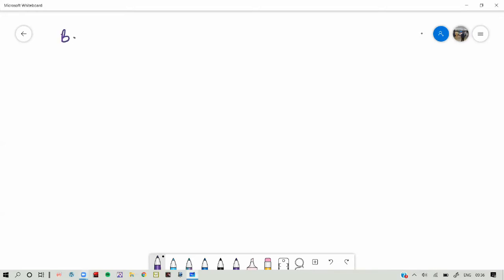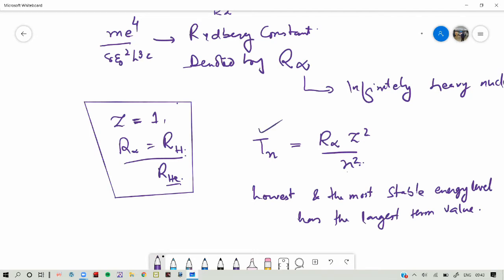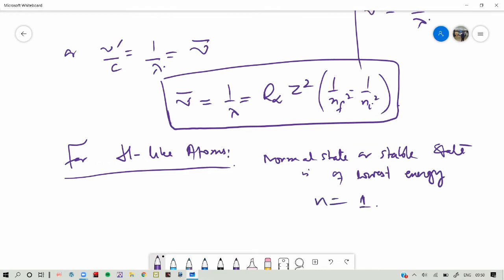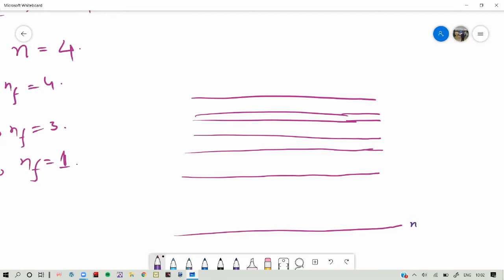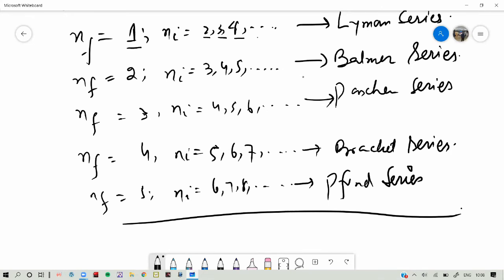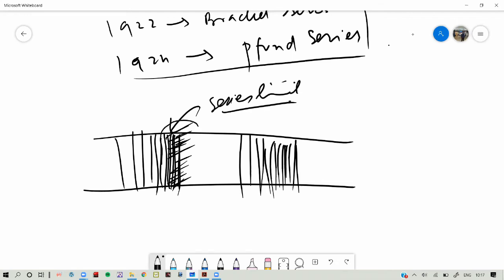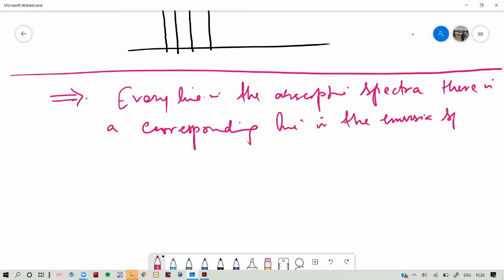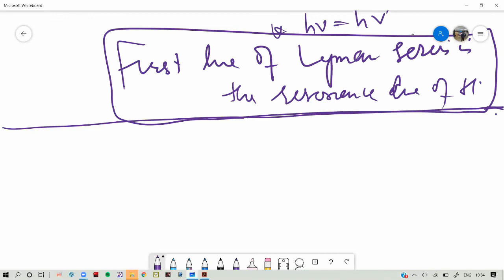Lecture 4: Bohrs Theoey of Hydrogen Spectra -II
This lecture is in continuation to Lecture 3.